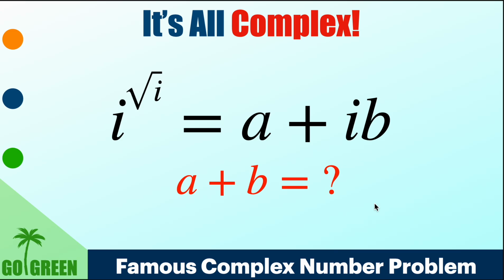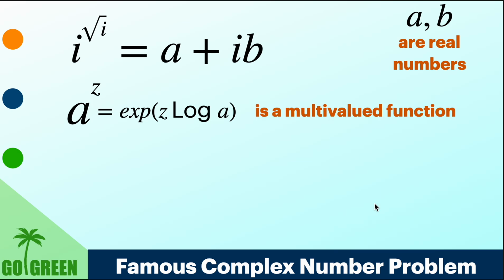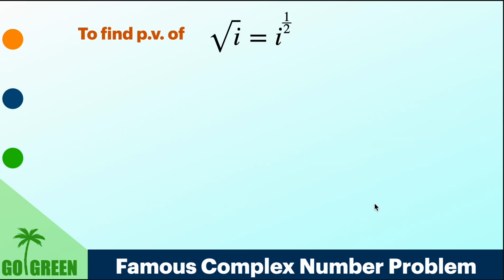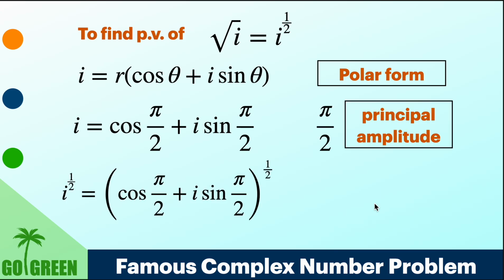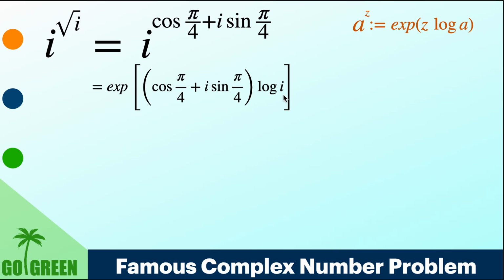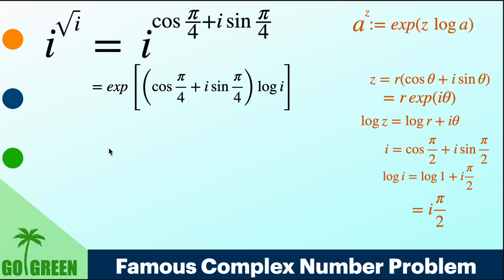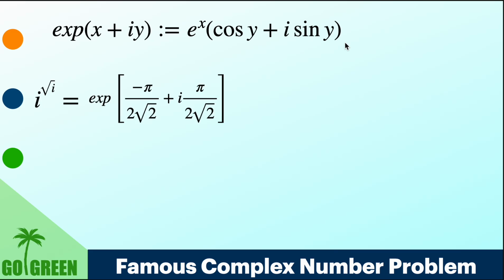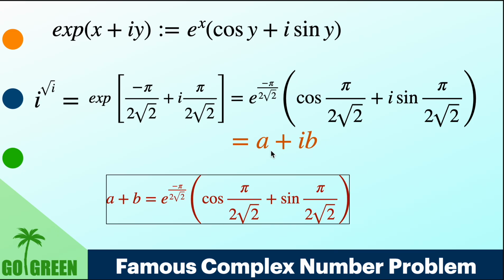Tricky complex number problem || Math Olympiad Tricks || CUET/IIT-JAM/CSIR-NET/GATE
▶️▶️ In this video we have written the x+iy form of the complex number i^\sqrt{i}. Such problems are very famous complex number problems which are asked in SAT exam, Math Olympiad exam and other competitive math exam.

🏆🎖️ Our content caters to individuals preparing for various competitive examinations and entrance tests, including SAT exam, Math Olympiads, CUET, IIT-JAM, CSIR-NET, GATE, JEST, NBHM, ISI, TIFR, as well as State PSC and Assistant Professorship exams. We also offer valuable resources for those undergoing PhD and Assistant Professorship interviews.

tricky maths questions for competitive exams || math preparation for competitive exams